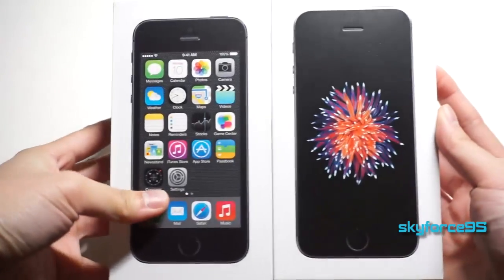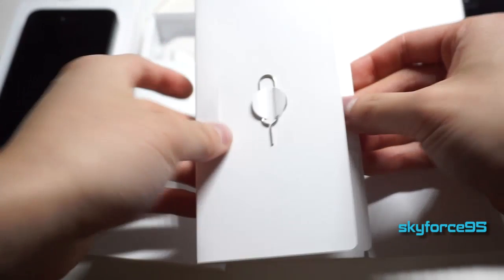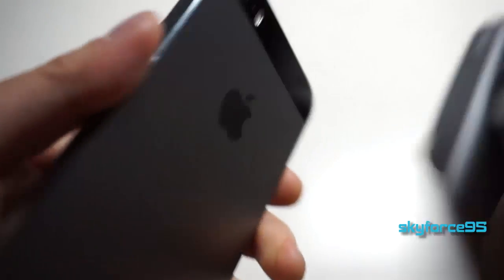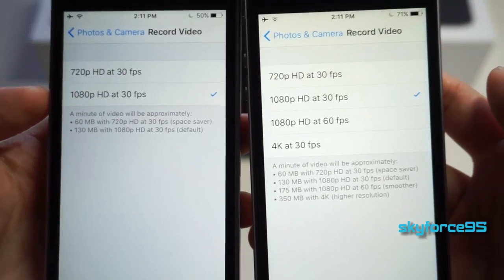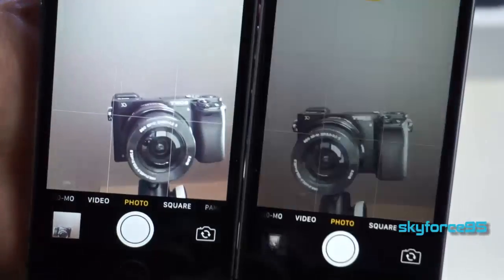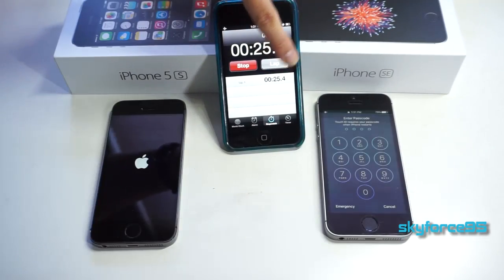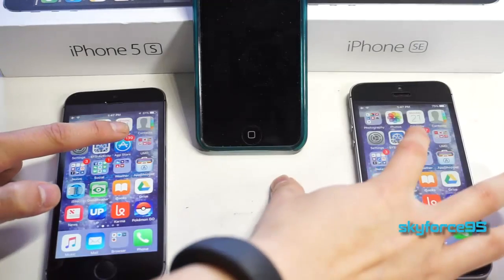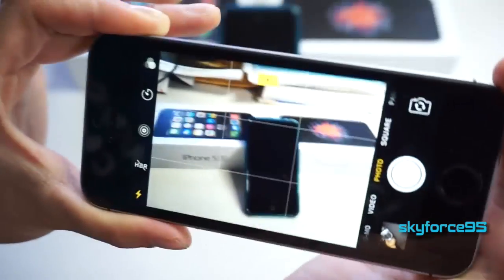iPhone SE 1st Gen vs. iPhone 5s (Full Comparison)